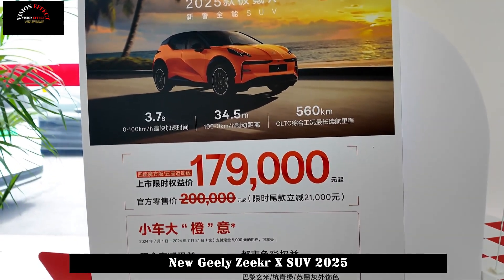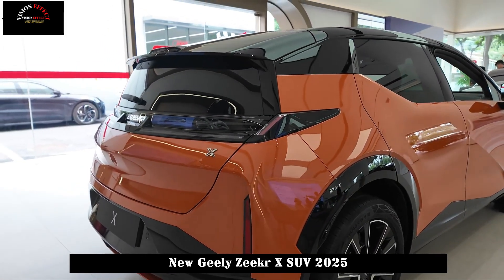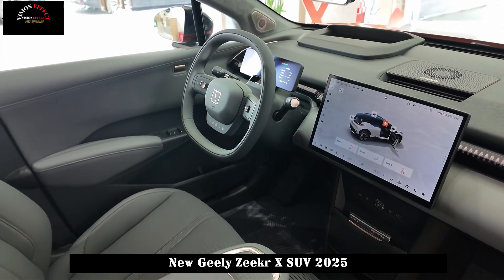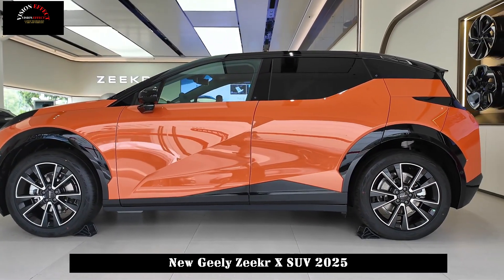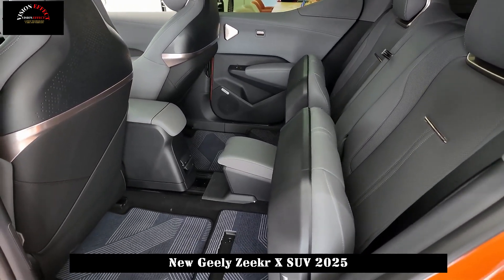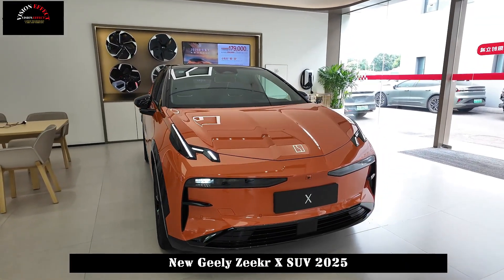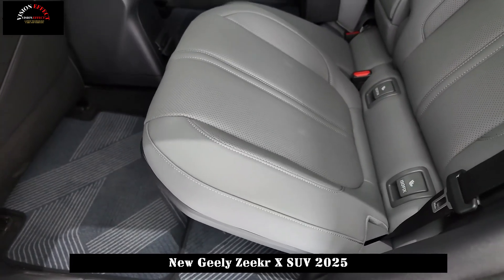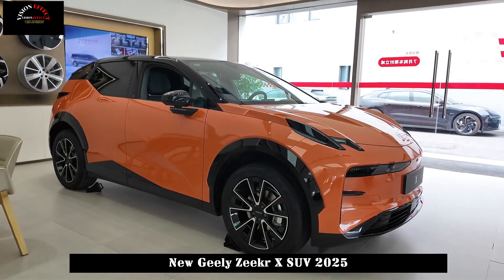Dual-Motor Model 0-100 in 3.7 Seconds | New Geely Zeekr X SUV 2025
In terms of appearance, the 2025 Zeekr X looks quite aggressive when the daytime LED light is on.

The side of the body is quite simple; there are no door handles, frameless doors, frameless rearview mirror designs, and are equipped with hidden external water cuts to improve the aesthetic design and aerodynamics. At the same time, all new cars are equipped with 19-inch wheels as standard, and 20-inch wheels are also optional, making the body look particularly full and powerful. ZEEKR X adopts the popular type taillight set at the rear and adds the ZEEKR brand logo in the middle of the taillight.

Positioned as a compact SUV in terms of body size, Zeekr X is 4450/1836/1572mm in length, width and height respectively, wheelbase 2750mm, and is offered as 5 or 4 seats.

In terms of exterior color matching, the interior has four dual color options of black and gray, blue and white, blue and green, and purple and rose, fully meeting the personalized needs of young consumers.

In terms of interior layout, the new ZEEKR Wake-up recognition, face recognition, gesture control, 5G network, in-car biometric monitoring system, mobile APP remote control are available.

In addition, the new car has officially launched OS5.2, which optimizes more than 100 details and adds more than 30 new and optimized functions. After the upgrade, Jikrypton X will adopt a new HMI3.0 interactive design, adding green wave traffic, and traffic light countdown, HUD mini map, navigation map 3D immersion mode and other functions, sentry mode can be automatically turned on in unusual places, and the rearview mirror with reversing can also be turned independently.

In terms of configuration, the entire series comes standard with 19-inch wheels, L2-level assisted driving system (22 intelligent driving sensors), 360-degree panoramic view, electric trunk, keyless entry for the whole car, adaptive far and near headlights, panoramic sunshade, rear seats Side privacy glass, heated steering wheel, AR-HUD head-up display, 50W mobile phone wireless fast charging, front seat ventilation/heating, main driver's seat massage/memory, luxury features such as 13-speaker Yamaha sound, multi-color ambient lighting and car fragrance configuration are available.

In terms of power, the new Jikrypton X continues to offer single-motor rear-wheel drive and dual-motor four-wheel drive options. The single-motor model has a maximum power of 200 kilowatts and a 0-100-kilometer acceleration time of 5.8 seconds. In terms of battery life, it is equipped with a 66 kWh triple lithium battery pack and a pure electric cruising range of 560 km under CLTC conditions.

The dual-motor model adds a 115-kilowatt motor to the front axle, and the maximum power of the rear motor is still 200 kilowatts. The overall system power is 315 kilowatts, and the acceleration time from 0 to 100 kilometers is 3.7 seconds. In terms of battery life, it is equipped with a 66 kWh triple lithium battery pack and a pure electric cruising range of 500 km under CLTC conditions.